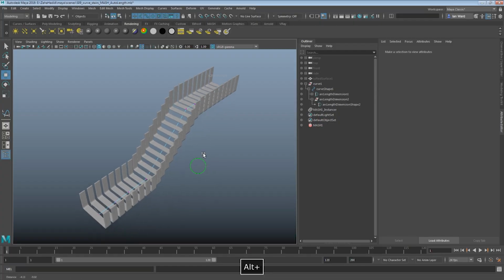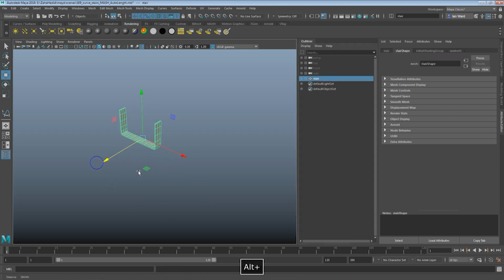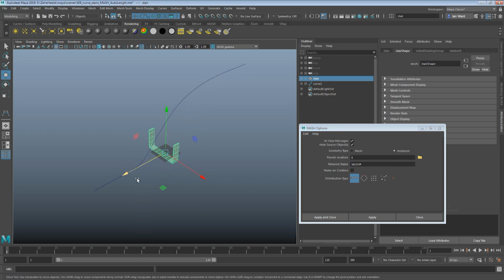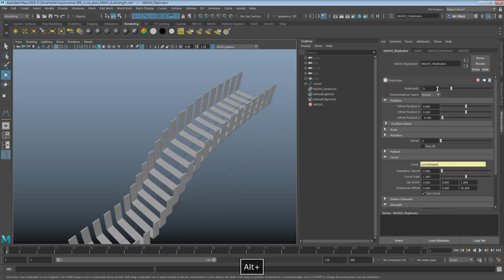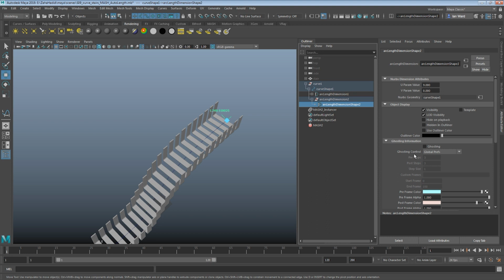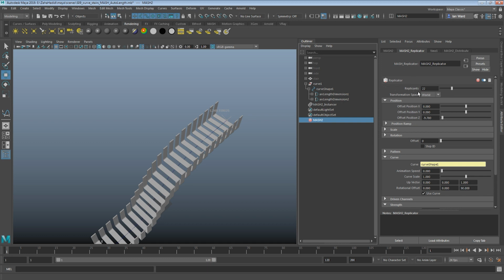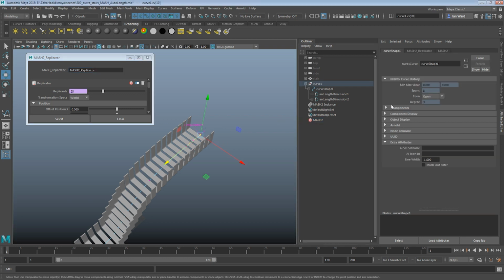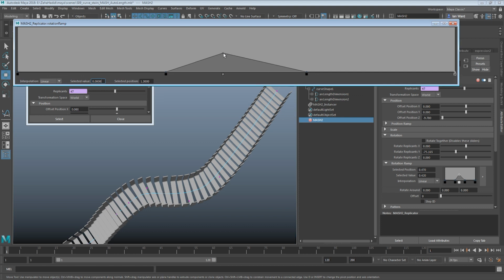AutodeskMaya ZHA week five MASH stairs